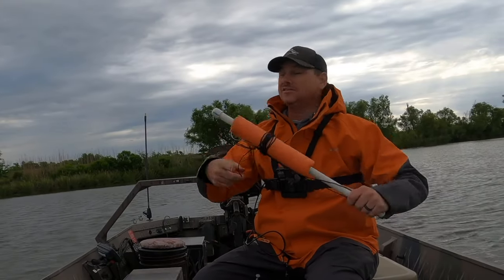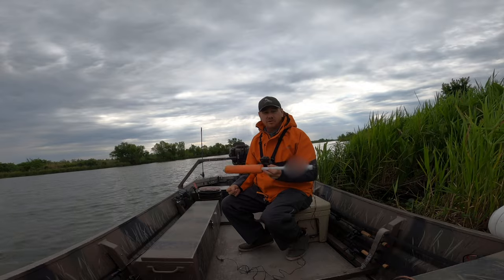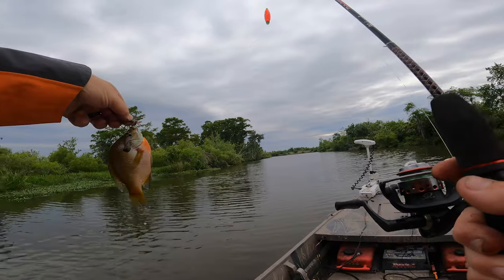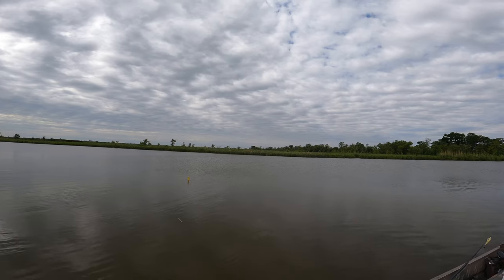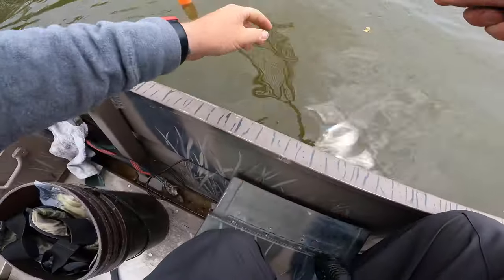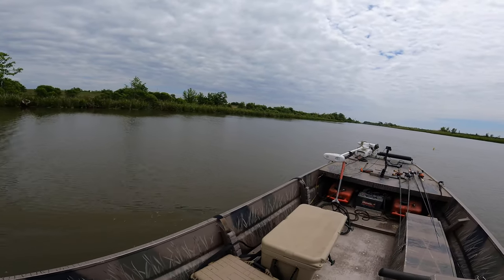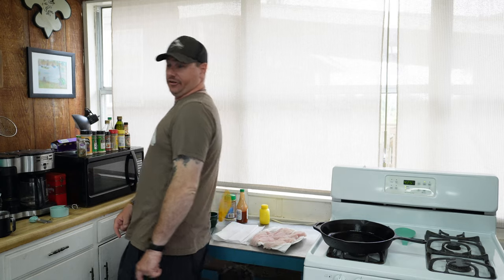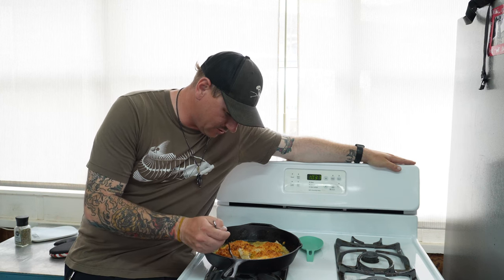Jug Line Fishing for DELICIOUS Louisiana Catfish | CATCH And COOK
I take to the bayou with a mess of jug lines to go catch some beautiful Louisiana blue catfish. I then took them home to try out a new recipe, Parmesan crusted catfish.

🎥 FILMING GEAR:
Cannon SL2
Rode videomic go ii
GoPro hero 9